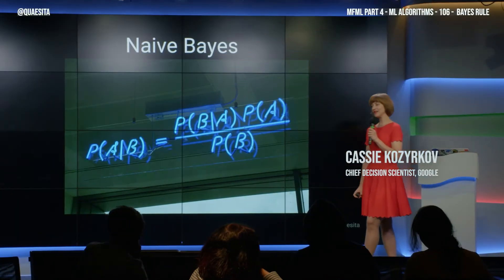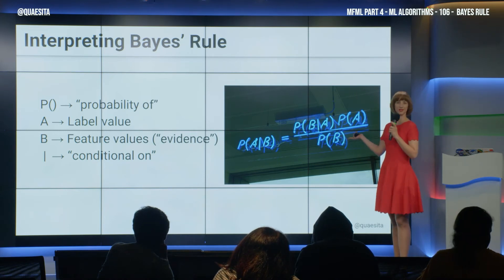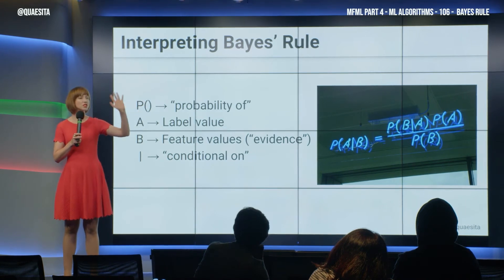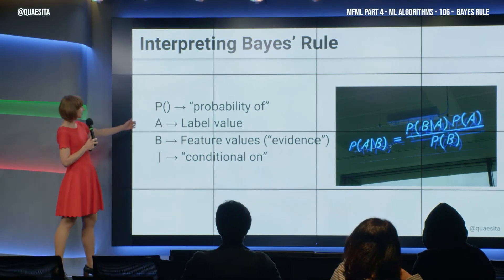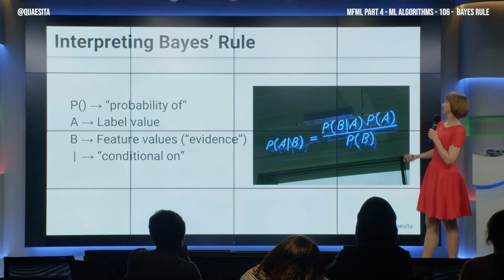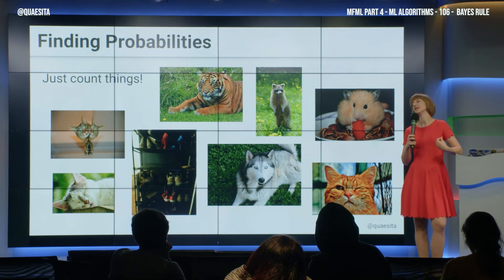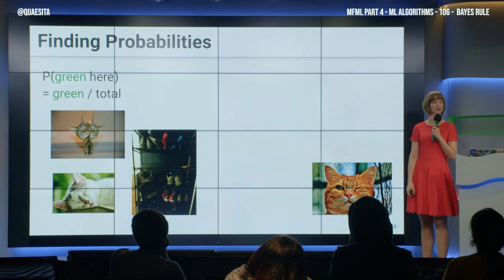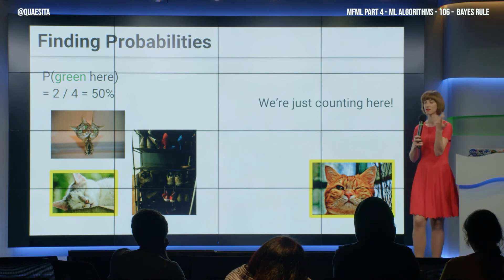MFML 106 - Introduction to Bayes' Rule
In the spirit of art appreciation, let's take a moment to decipher Bayes' Rule and take a look at how easy it is to use it to make predictions. In the next video, we'll see why this is the main building block of the Naive Bayes method.